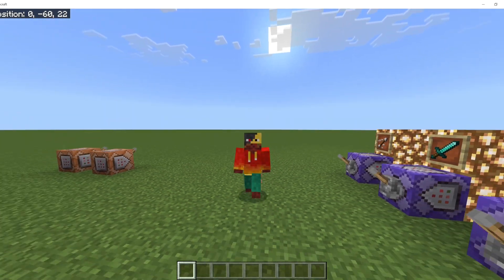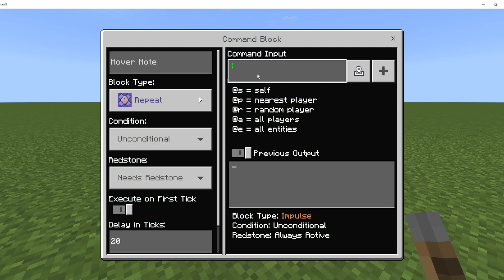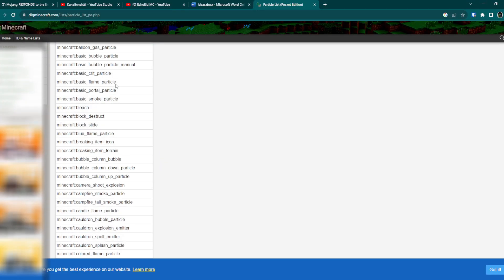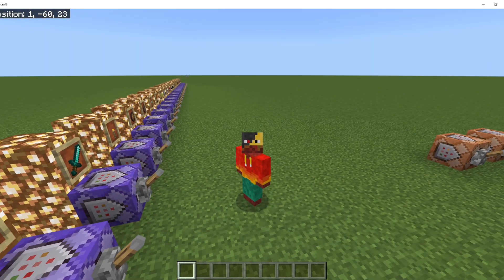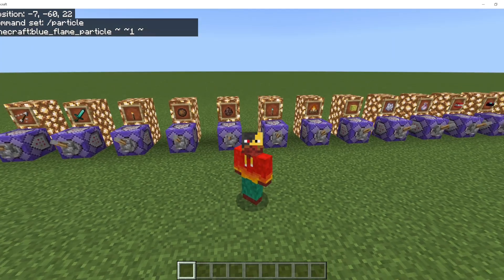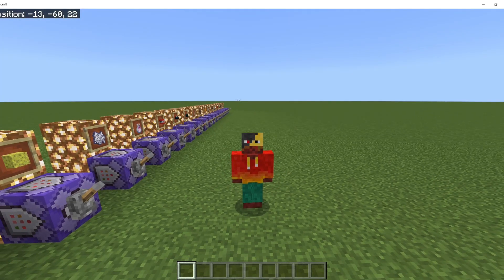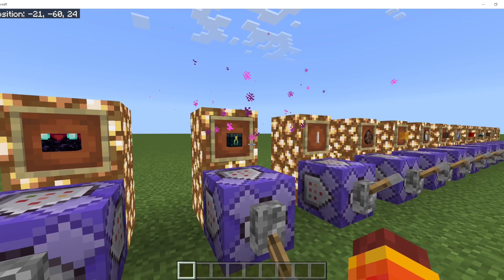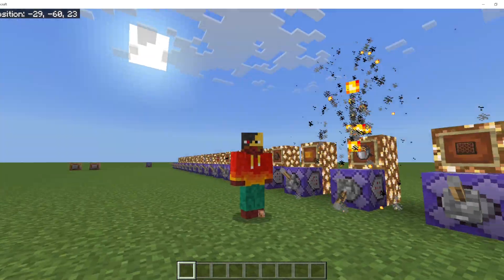How to make cool Particles in Minecraft | 1.21+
Have you ever wanted to add particles to your Minecraft builds? Well, in this video I show how to use the /particle command in Minecraft. The command is actually pretty simple, but still requires you to stick around until the end!